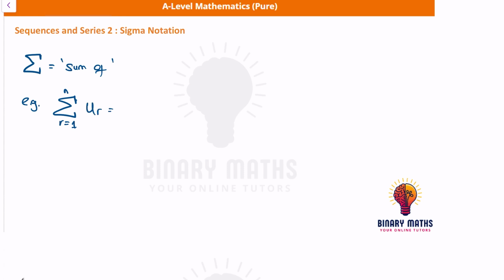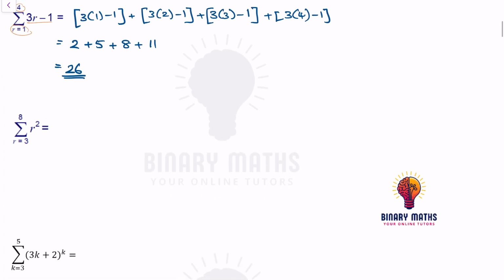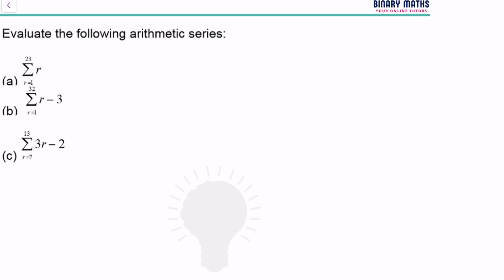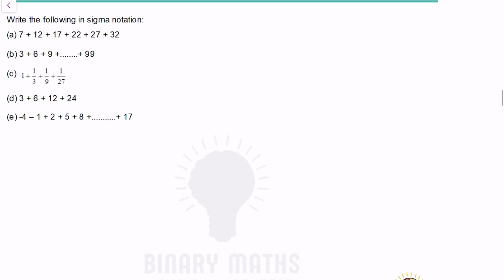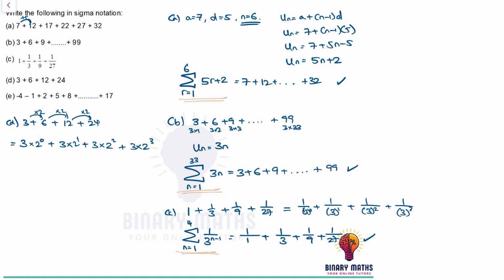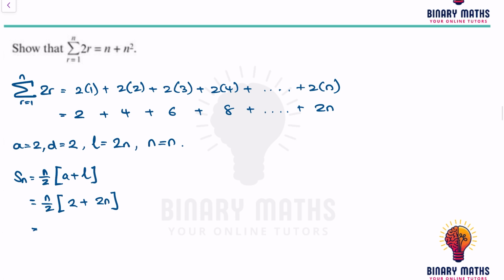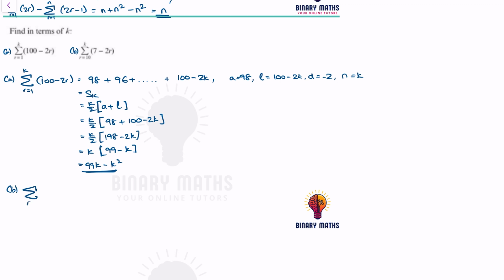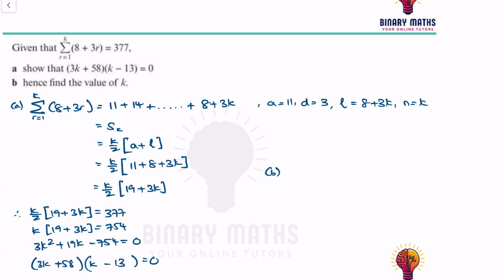A-Level Mathematics | Pure | Sequences & Series 2 | SS2.3 | Sigma Notation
SS2.3 Sigma Notation

A-Level Mathematics | Pure | Sequences & Series 2